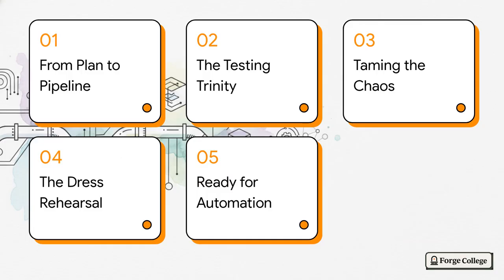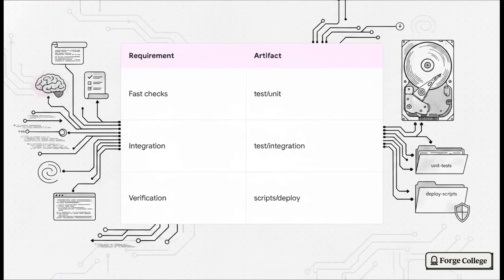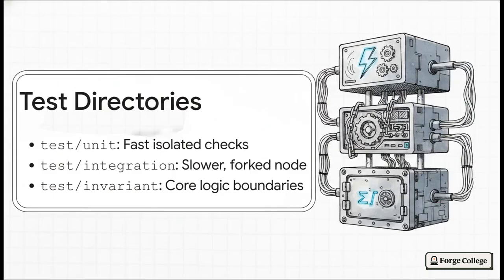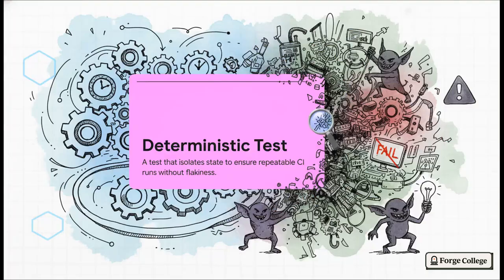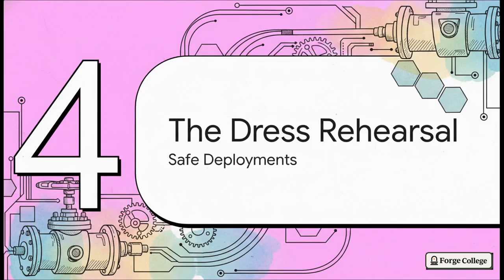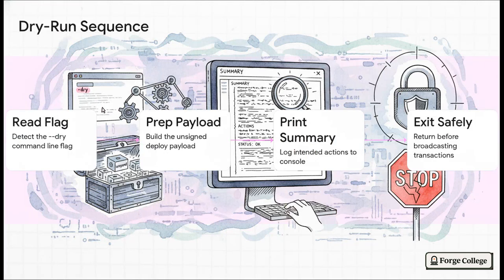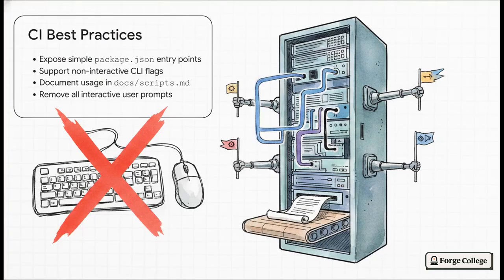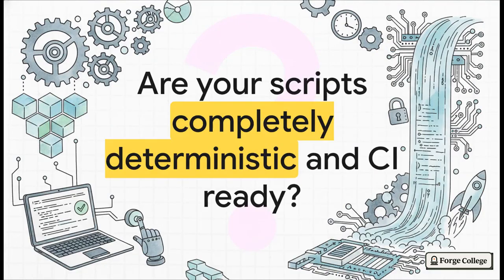Composing Tests and Deployment Scripts for Project Integration — Forge College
Can you convert an integration testing and deployment plan into deterministic, composable artifacts that CI can run reliably? This lesson shows how to turn your pipeline decisions into repeatable test suites and safe deployment scripts for Solidity projects.

You will map the test matrix (unit, integration, invariant) from a pipeline plan into a predictable on-disk layout and CI entry points. Learn to author modular test suites under test/unit, test/integration, and test/invariant and to implement deterministic setups using fixtures and seeded randomness so local runs match CI. Build a reusable scripts/deploy.js that supports a dry-run mode, environment gating, and atomic behavior so deployments can be verified non-invasively. Expose these commands through package.json npm scripts, document invocation patterns in docs/scripts.md, and configure a minimal hardhat.config.js with a local network and a staging profile that reads RPC and private key from environment variables.

Advanced Solidity developers and DevOps engineers who already know Hardhat, Node.js, and basic contract testing. This lesson assumes familiarity with Mocha, Chai, and CI concepts.

- Test directory layout: test/unit, test/integration, test/invariant
- Deterministic test setups using fixtures and seeded randomness
- Deployment orchestration script (scripts/deploy.js) with dry-run and environment gating
- package.json npm scripts for local and CI invocation
- Minimal hardhat.config.js with staging env vars and a local Hardhat network
- Documentation patterns for safe repository-level invocation

Start building reproducible tests and safe deploy scripts today.